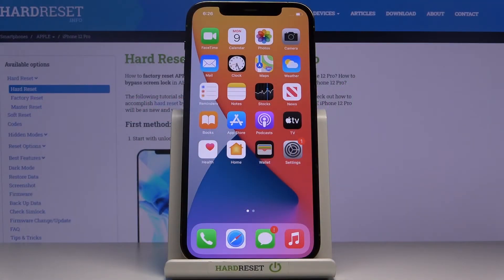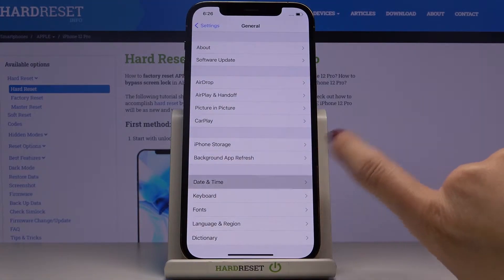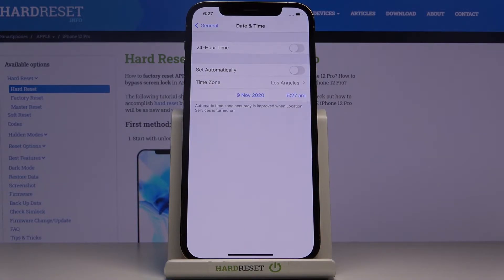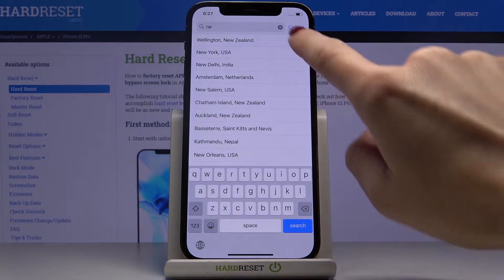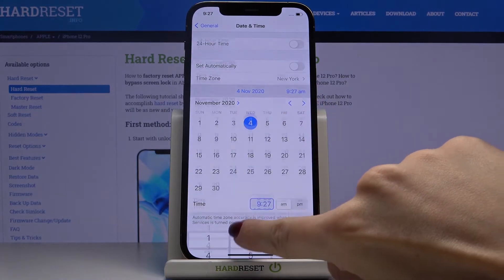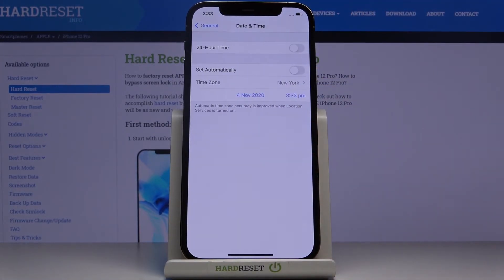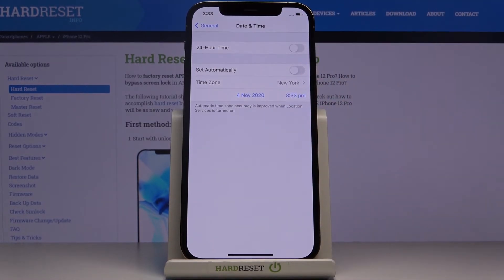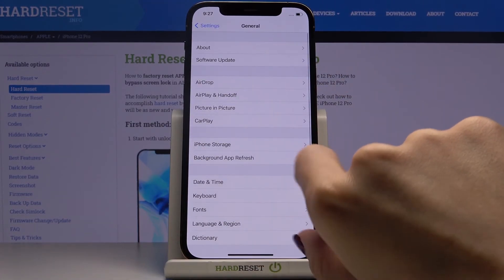How to Change Date & Time on iPhone 12 Pro – Time Settings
Find out more info about iPhone 12 Pro:
We would like to present the video guide, where we show you how to smoothly update the date and time on iPhone 12 Pro. If you want to set up the correct date and time on your iPhone 12 Pro, find out attached instruction and get access to the time settings to set up the date and time on your iPhone. Let’s follow the uploaded tutorial and update the date and time on the iPhone within a minute. Visit our HardReset.info YT channel and discover many useful tutorials for iPhone 12 Pro.

How to change date in iPhone 12 Pro? How to update time in iPhone 12 Pro? How to change date in iPhone 12 Pro? How to set up date in iPhone 12 Pro? How to change date and time in iPhone 12 Pro? How to change time zone in iPhone 12 Pro?